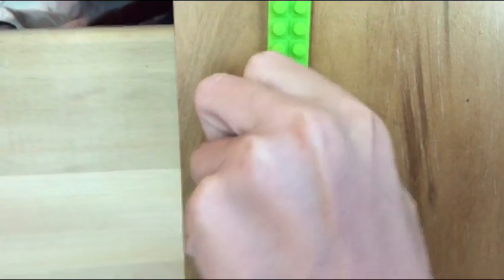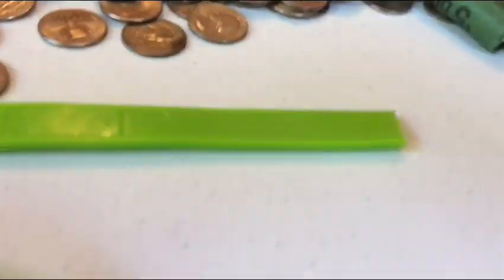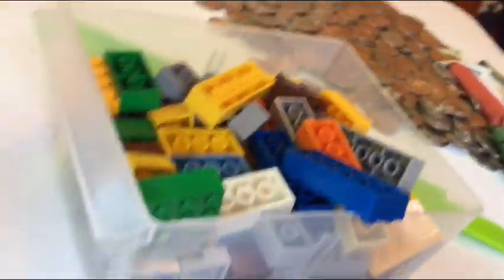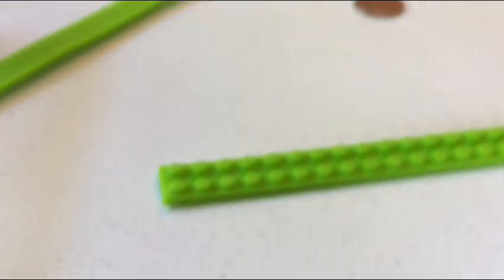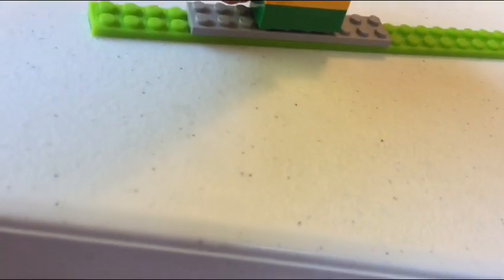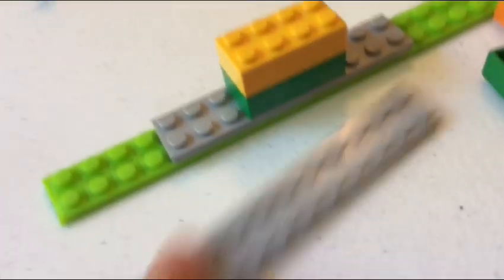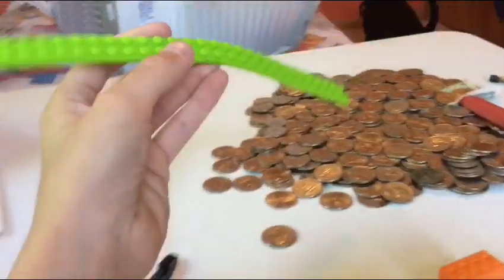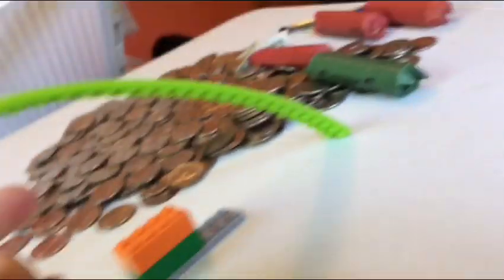How to build a custom LEGO hat rack